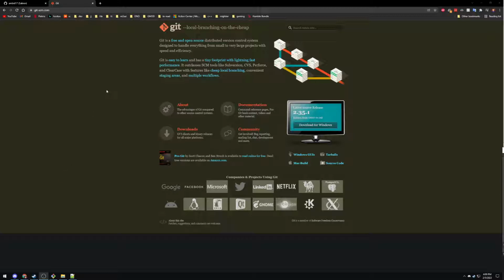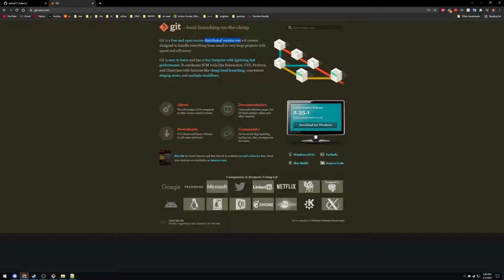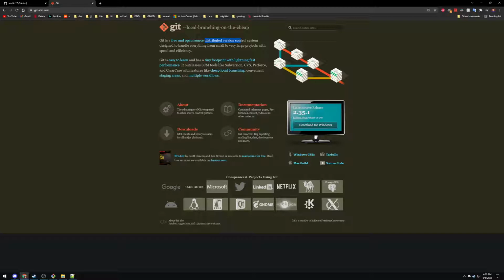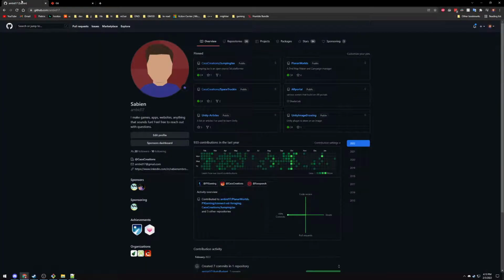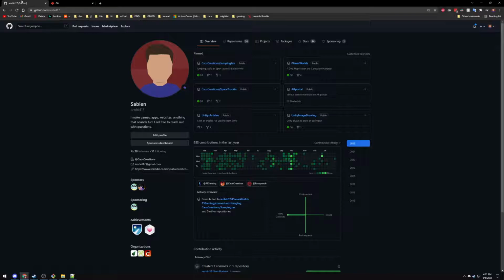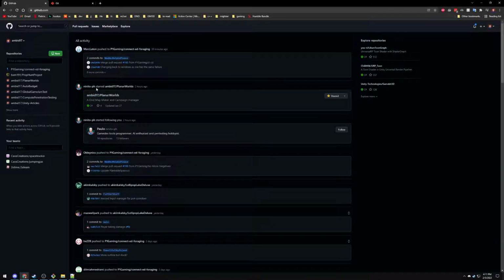Git for Unity part 1: Why use git?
In this video we talk about why you should use git for your unity project